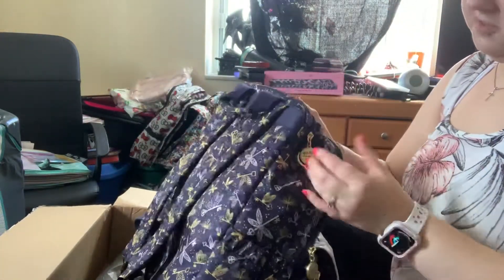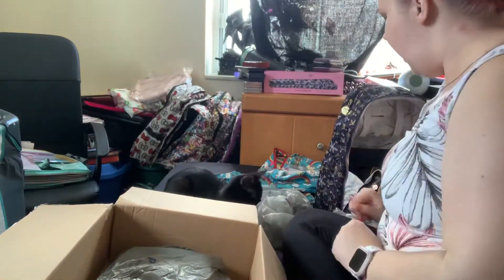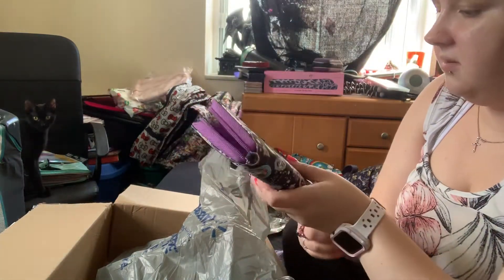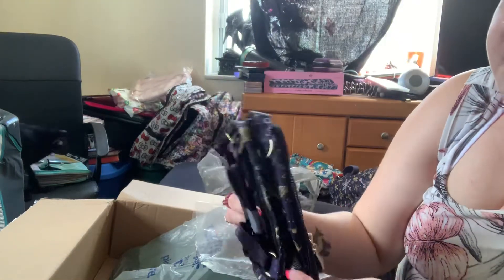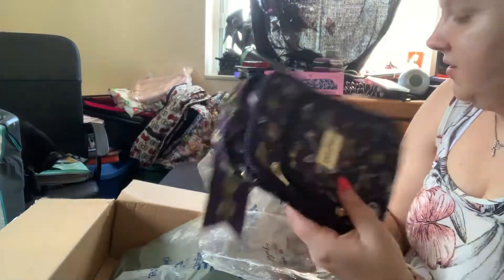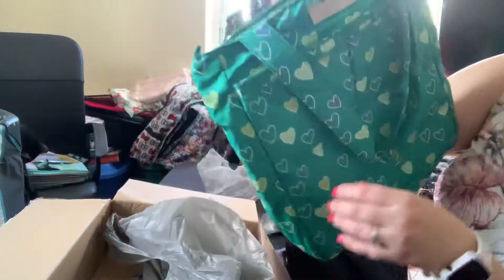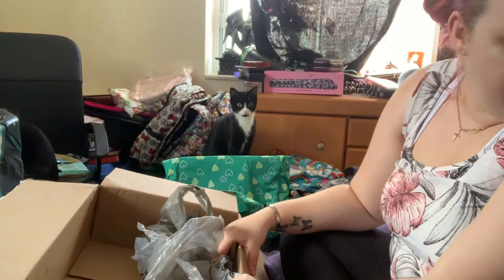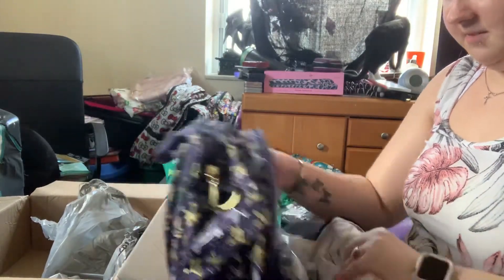Bst jujube haul flying keys plus other things